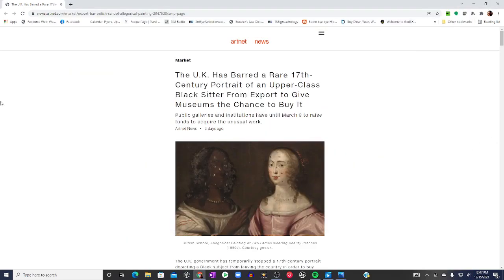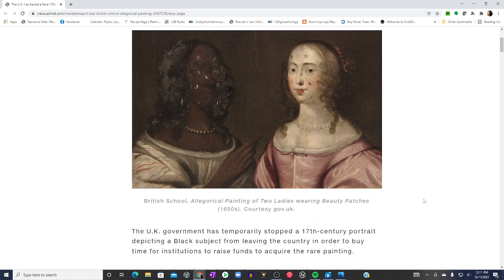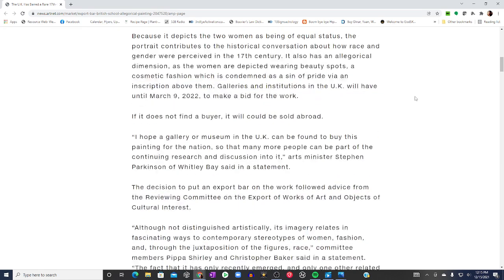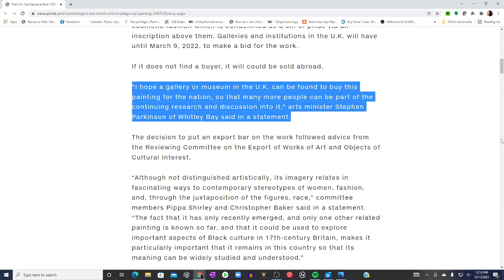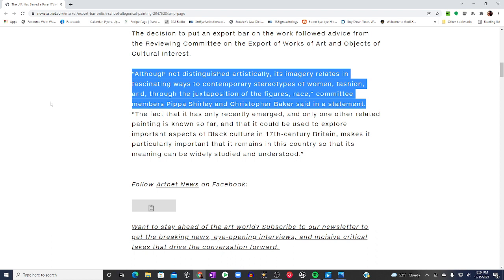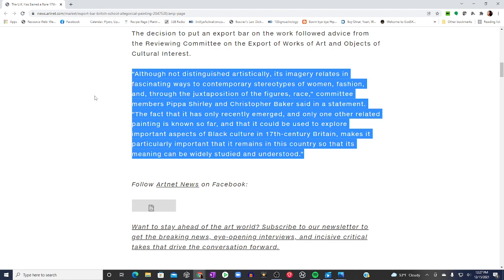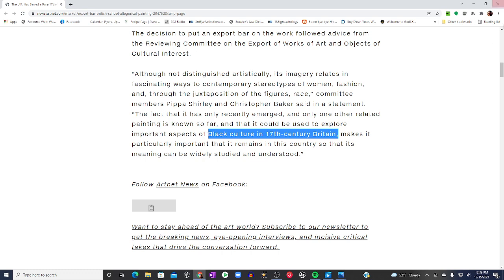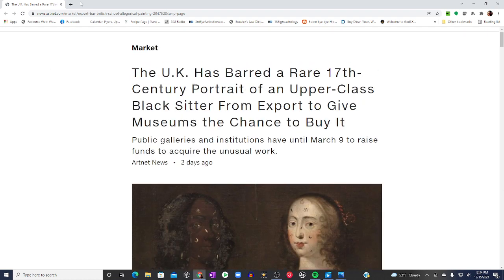Black Europe Society In 1650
In this episode of WTUZ Radio we discuss how art is hidden to rewrite history.

Thanks to Sis Tressie for the information.